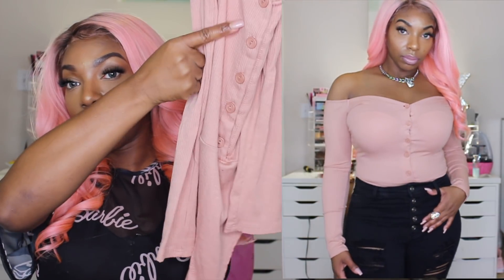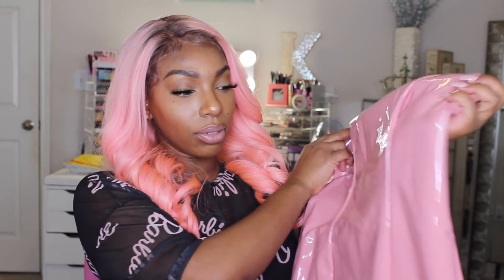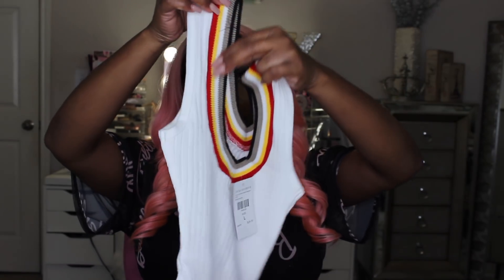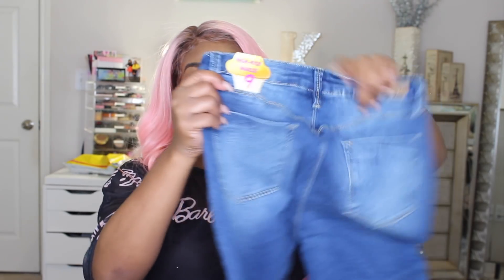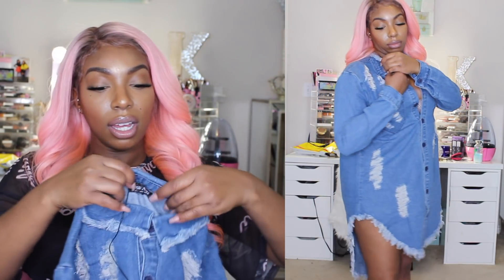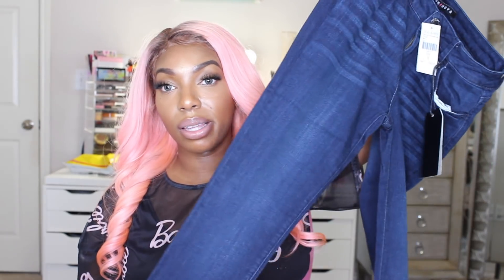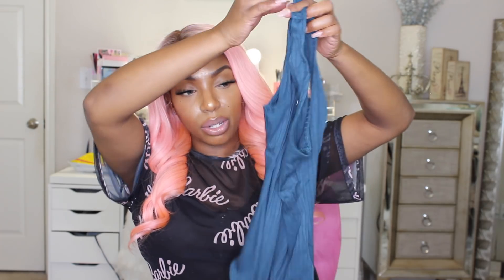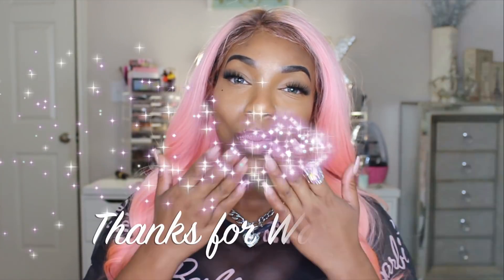Fashion Nova Slim Thick Try-On Haul | KennySweets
Hi Barbs!

Of course I love clothes and picked a few items from Fashion Nova and I wanted to try on these clothes for you barbs. Im sorry the haul is so long I didnt realize I had so many new clothes.

Diane V Neck Halter Multicolored Body Suit - Size Medium

Have you seen my recent clothing hauls?